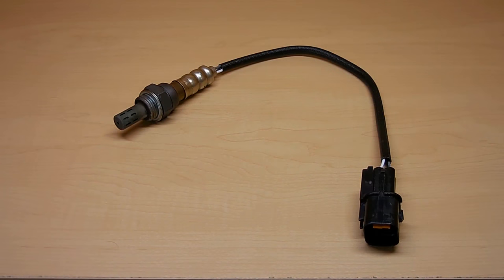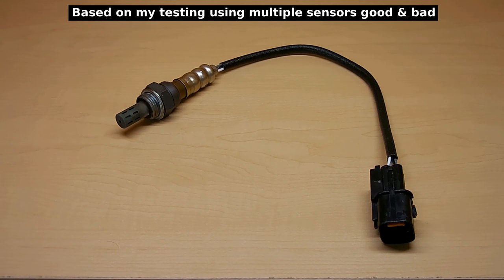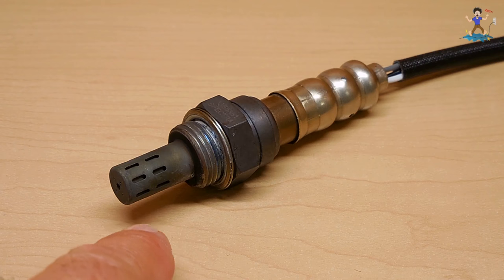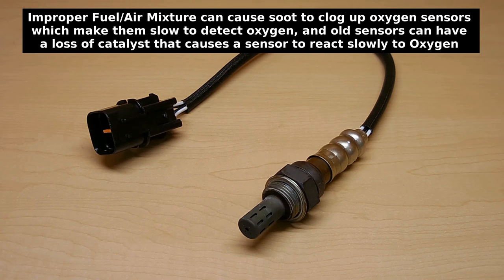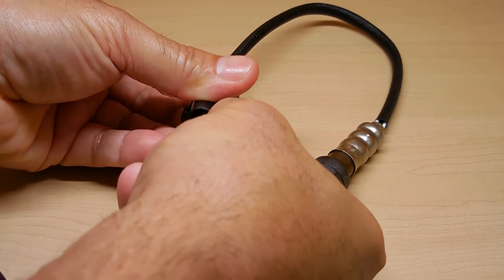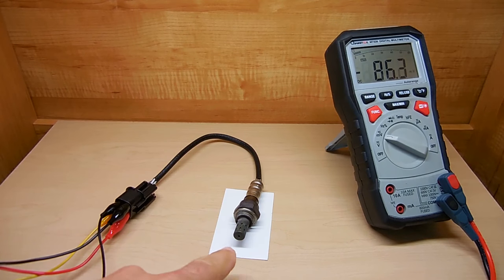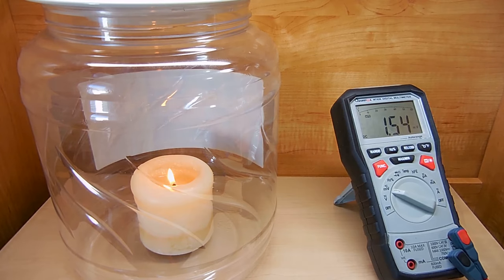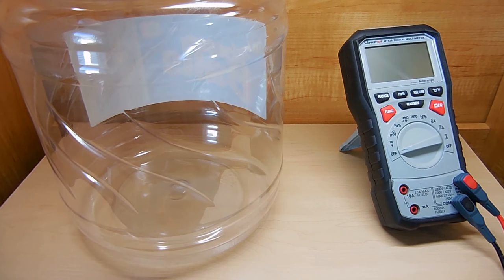How To Test Heated Oxygen Sensors(O2 Sensors) Without A Propane Torch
This video explains in detail how oxygen sensors work, how they're made, different types, troubleshooting tips for up to 4 pin sensors, and how to test oxygen(O2) sensors without using a propane torch if you have OBD P0 trouble codes indicating Oxygen Sensor problems. Enjoy!